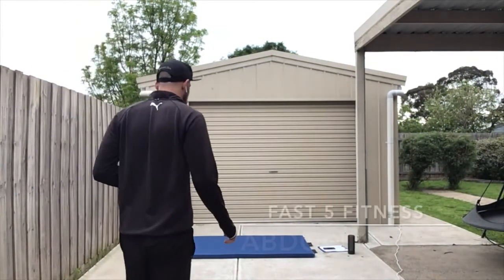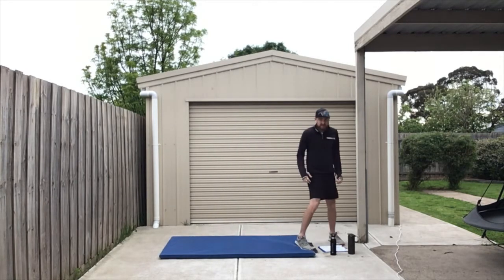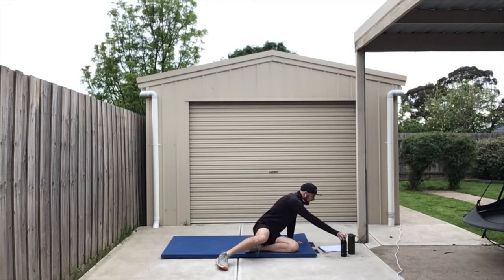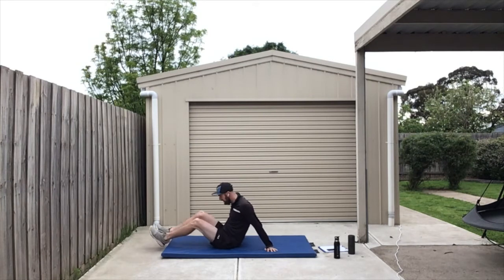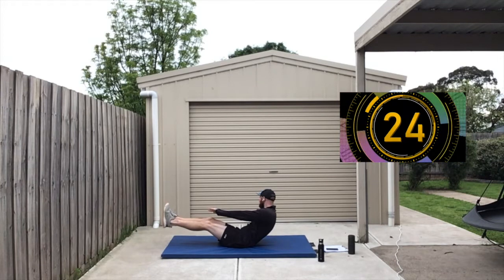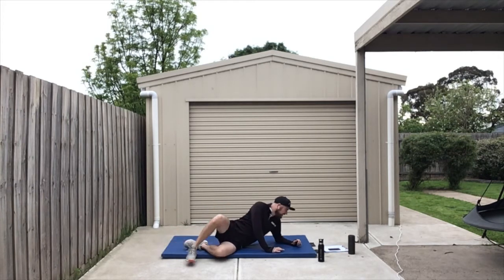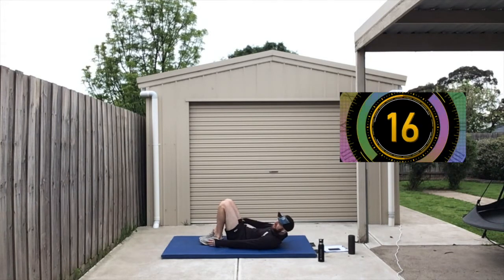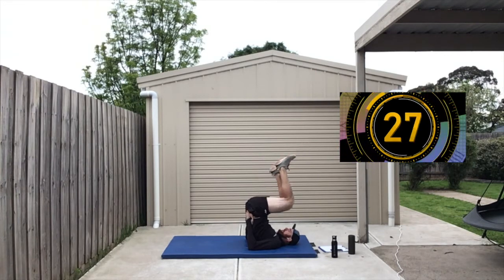Fast 5 Fitness - Abdominals 3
Today we are going to do a fast 5 minute workout using 5 different Abdominal exercises.

These workouts go for 5 minutes and have 5 movements that all have 30 seconds work and 30 seconds rest for our work to rest ratio.

This is a great way to start your day and get your brain working for learning before school or work.

Good luck!

Never Stop Playing!